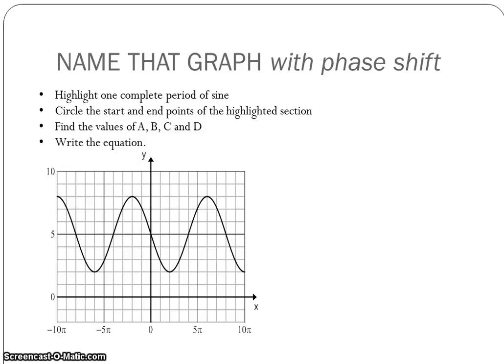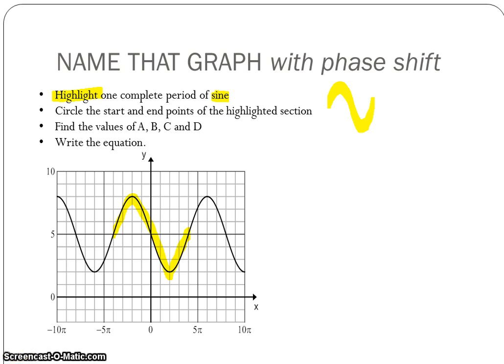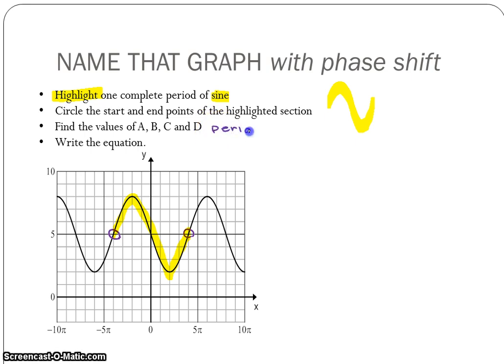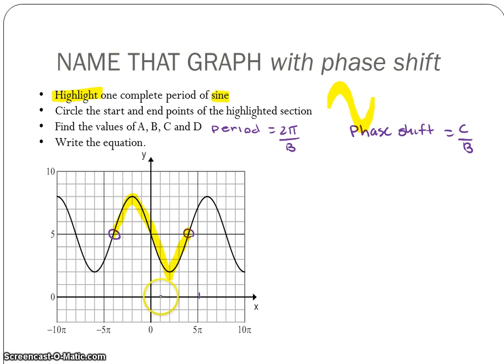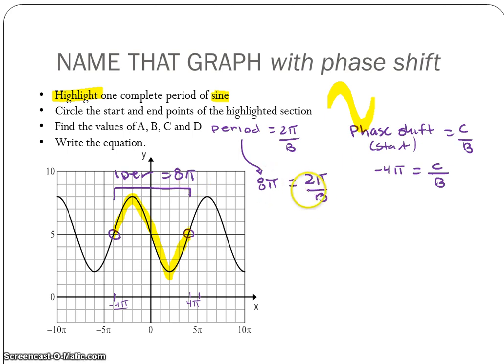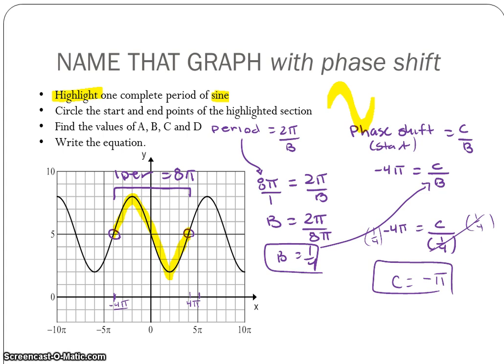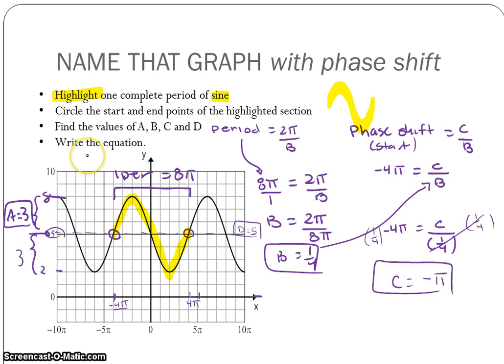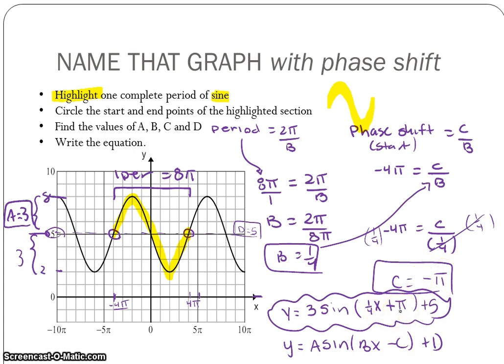4 5 name that graph with phase shift